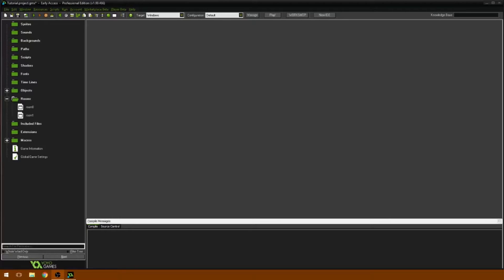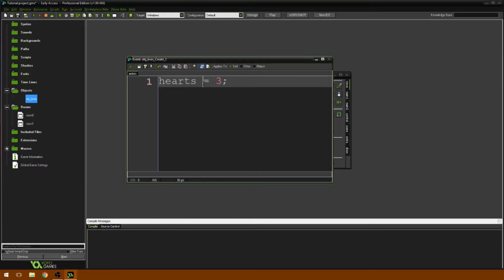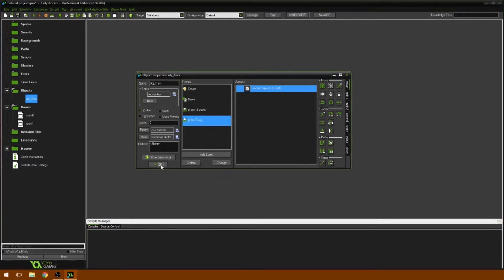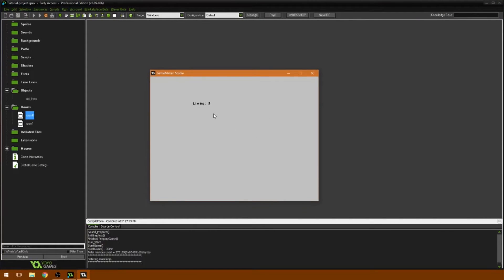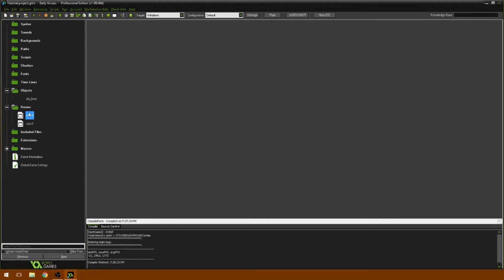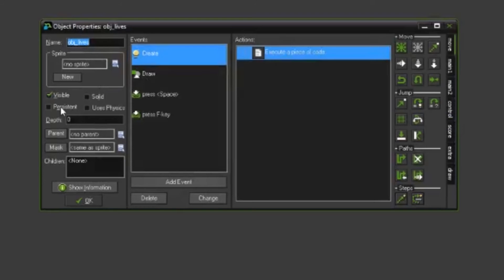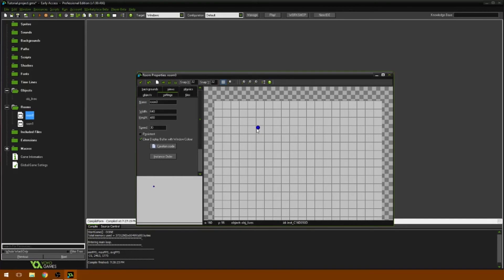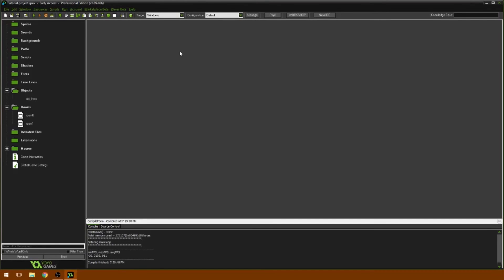[Game Maker: Studio] Persistence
NEW 2021 GAME MAKER COURSE In this Game Maker tutorial I go over how to make it so that variables carry over into other rooms. That way everything is continuous.

Hope you enjoyed this EPIC GAME MAKER TUTORIAL.
Need help? Let me know.below. Suggestion for the next one? Let me know.
Love the video? Let me know.
Hate the video? Like it.